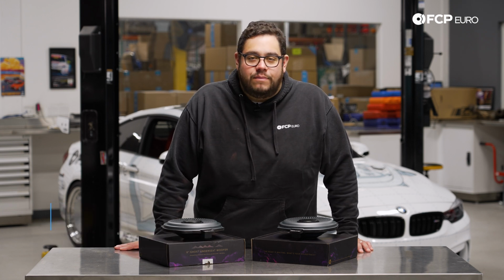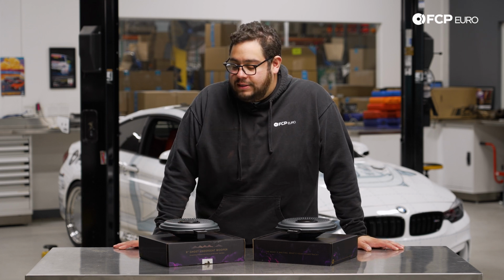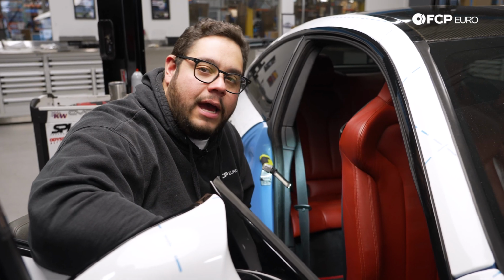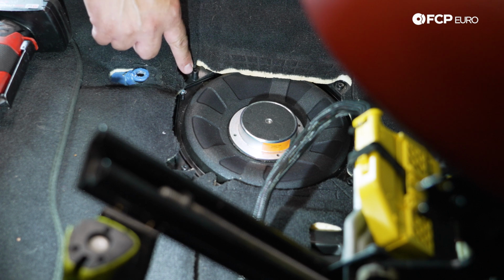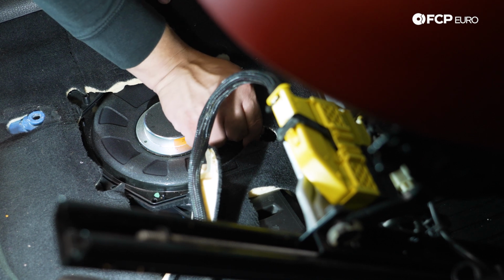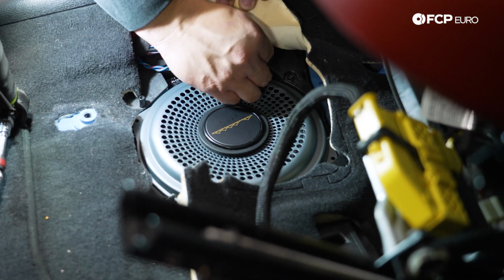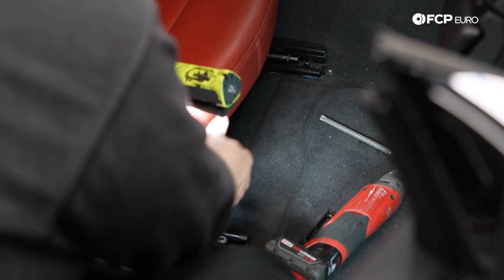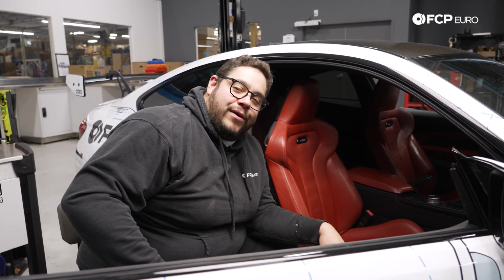BMW M4 Bavsound Subwoofer Upgrade (2014-2020 BMW F32 440i, 435i, 440i, 428i, F82 M4, F83 M4)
►Factory subwoofers are typically good but nothing more. BMW models like the F82 M4 and F32 4-series coupes use two subwoofers in the factory system, each under the front seats. When new, they're plenty usable, but age and use can damage them, with failures occurring after many years. Replacing them with an aftermarket unit is an easy swap and a great way to improve the good but not great factory audio system.

When it comes to upgrading the factory BMW sound system, it's really difficult to beat Bavsound's offerings. Their products are tailor-made for BMWs, with all testing and engineering done for specific chassis. Bavsound's Ghost Underseat Subwoofer V2 is a plug-and-play option for many BMWs, from the E92 up to the F15 X5. Unlike the factory woofers, the Ghosts use woven fiberglass cones, butyl rubber surrounds, and silk composite tweeters, which remain distortion-free at higher volumes for accurate, natural sound at much higher volumes.

In this video, Mike Hidalgo, FCP Euro's Professional DIYer, replaces the under-seat subwoofers in a BMW F82 M4.

This video applies to the following vehicles:
BMW 428i
2014 BMW 428i
2015 BMW 428i
2016 BMW 428i

BMW 435i
2014 BMW 435i
2015 BMW 435i
2016 BMW 435i

BMW 428i xDrive
2014 BMW 428i xDrive
2015 BMW 428i xDrive
2016 BMW 428i xDrive

BMW 435i xDrive
2014 BMW 435i xDrive
2015 BMW 435i xDrive
2016 BMW 435i xDrive

BMW M4
2015 BMW M4
2016 BMW M4
2017 BMW M4
2018 BMW M4
2019 BMW M4
2020 BMW M4

BMW 428i Gran Coupe
2015 BMW 428i Gran Coupe
2016 BMW 428i Gran Coupe

BMW 435i Gran Coupe
2015 BMW 435i Gran Coupe
2016 BMW 435i Gran Coupe

BMW 435i xDrive Gran Coupe
2015 BMW 435i xDrive Gran Coupe
2016 BMW 435i xDrive Gran Coupe

BMW 428i xDrive Gran Coupe
2015 BMW 428i xDrive Gran Coupe
2016 BMW 428i xDrive Gran Coupe

BMW 440i
2017 BMW 440i
2018 BMW 440i
2019 BMW 440i
2020 BMW 440i

BMW 440i xDrive
2017 BMW 440i xDrive
2018 BMW 440i xDrive
2019 BMW 440i xDrive
2020 BMW 440i xDrive

BMW 440i Gran Coupe
2017 BMW 440i Gran Coupe
2018 BMW 440i Gran Coupe
2019 BMW 440i Gran Coupe
2020 BMW 440i Gran Coupe

BMW 440i xDrive Gran Coupe
2017 BMW 440i xDrive Gran Coupe
2018 BMW 440i xDrive Gran Coupe
2019 BMW 440i xDrive Gran Coupe
2020 BMW 440i xDrive Gran Coupe

BMW 430i
2017 BMW 430i
2018 BMW 430i
2019 BMW 430i
2020 BMW 430i

BMW 430i xDrive
2017 BMW 430i xDrive
2018 BMW 430i xDrive
2019 BMW 430i xDrive
2020 BMW 430i xDrive

BMW 430i Gran Coupe
2017 BMW 430i Gran Coupe
2018 BMW 430i Gran Coupe
2019 BMW 430i Gran Coupe
2020 BMW 430i Gran Coupe

BMW 430i xDrive Gran Coupe
2017 BMW 430i xDrive Gran Coupe
2018 BMW 430i xDrive Gran Coupe
2019 BMW 430i xDrive Gran Coupe
2020 BMW 430i xDrive Gran Coupe

00:00 - Intro
01:04 - Tools Needed
01:28 - BMW M4 Bavsound Subwoofer Upgrade
04:48 - Wrap-up